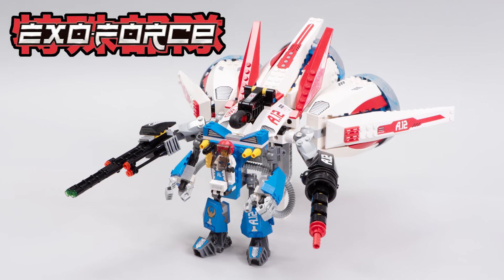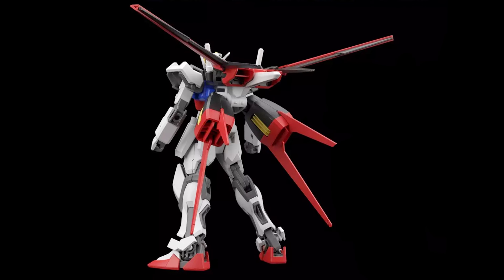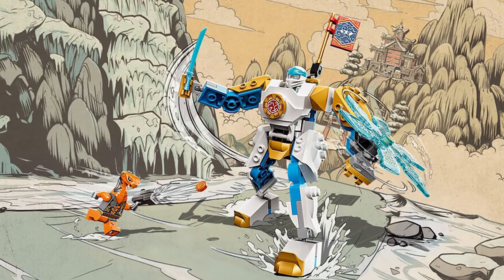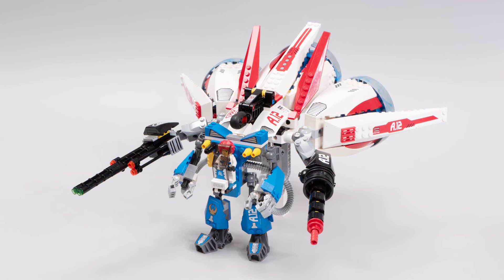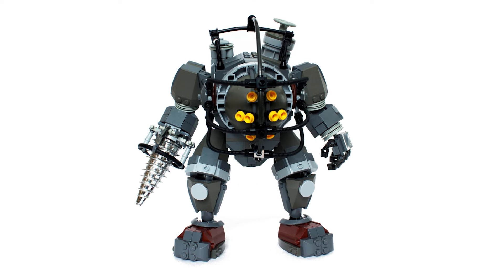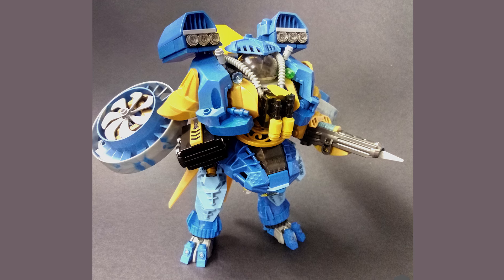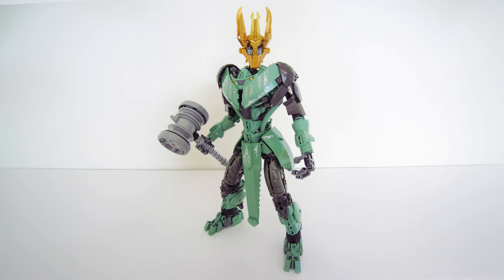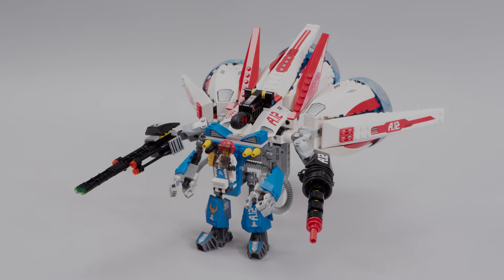How To Use AERO BOOSTER's LEGO Parts To Build Bionicle MOCs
An Exo-Force Set Review? You better believe it! Let's talk about one of The LEGO Group's all time greatest sets and greatest themes.